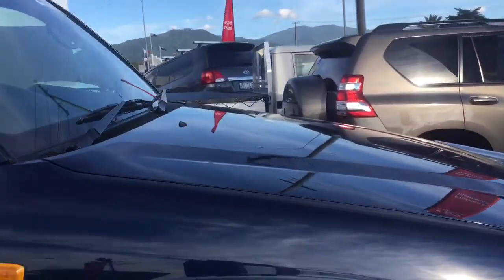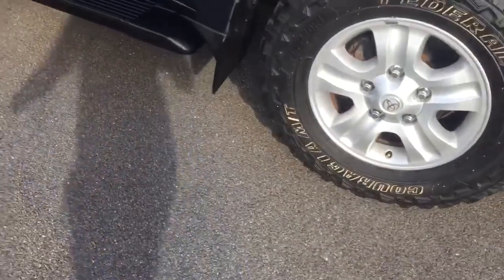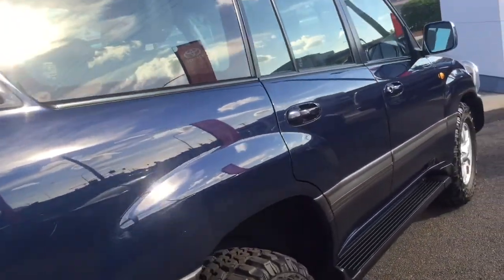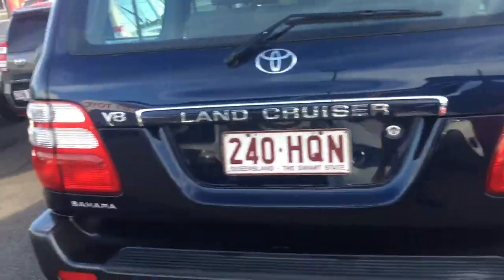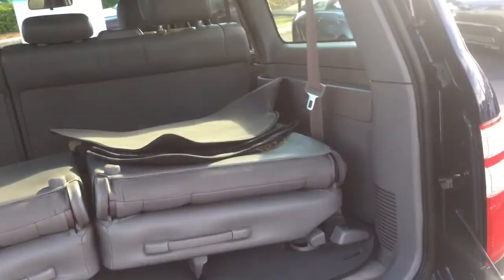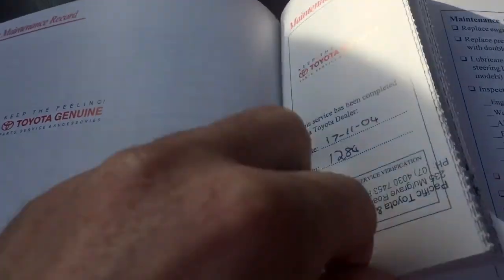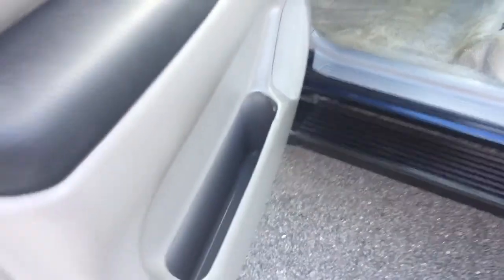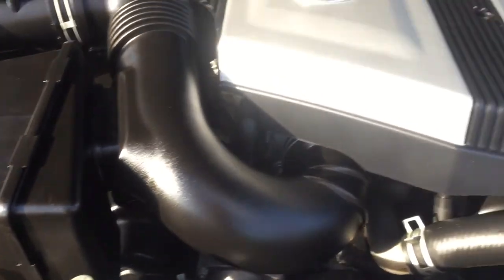19 June 2017